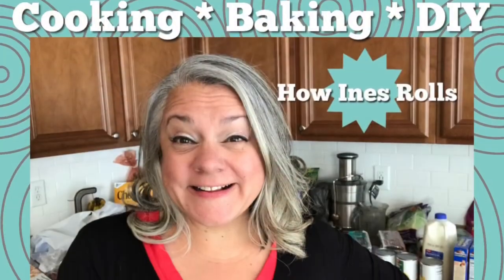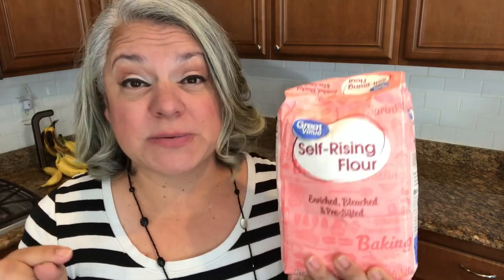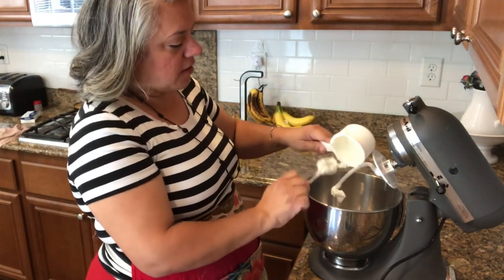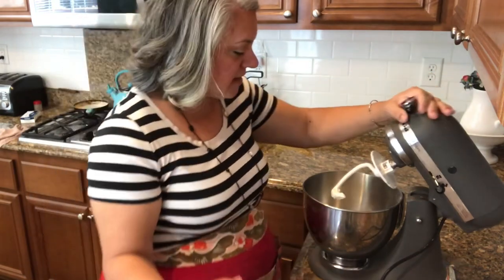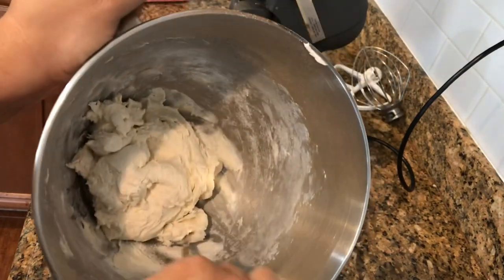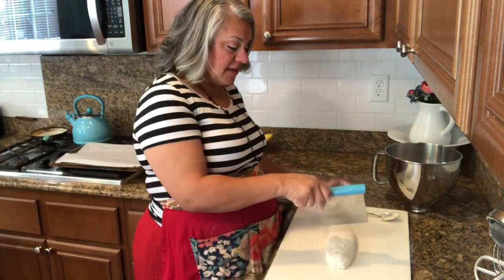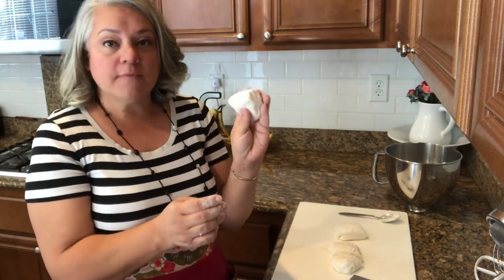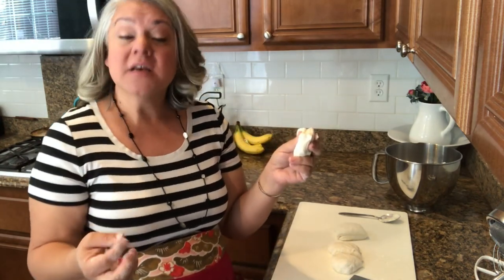2 Ingredient Bagels!! | Easy Mother’s Day Breakfast Ideas | *How Ines Rolls*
Happy Wednesday! OKay This video I was sooo excited about...2 Ingredient Bagels!!! And I loved them!!! These would make the best Mother's Day Breakfast. They are practically healthy :) I saw this recipe over at DIY MOMMY's blog...

Previous Video: Easy Carne Asada | Fun Star Wars Activities

**Don't Forget that I'm doing a LIVE this Saturday May 11th @ 2pm PST..Hope to see you there!!!**

Interested in never running out of ink?? Have an HP printer? I love this service & have been using it for years!!!  Here's a code to get you a free month